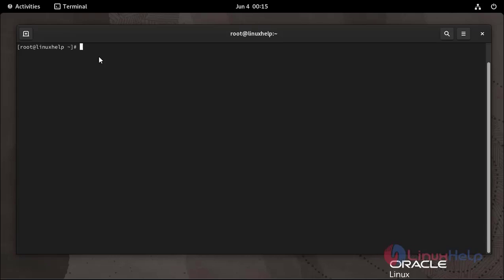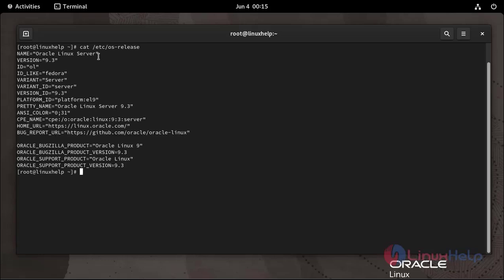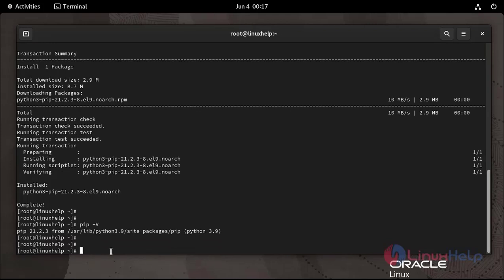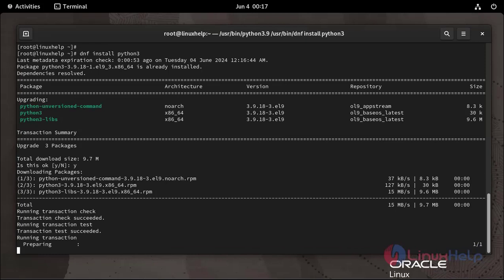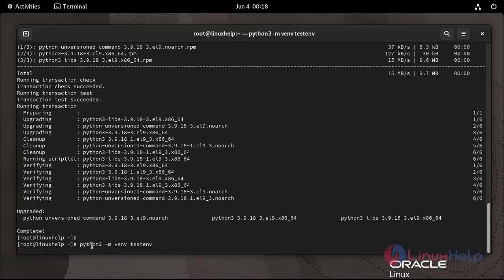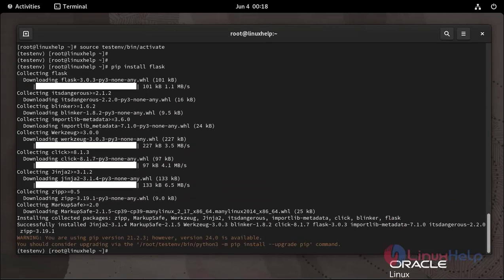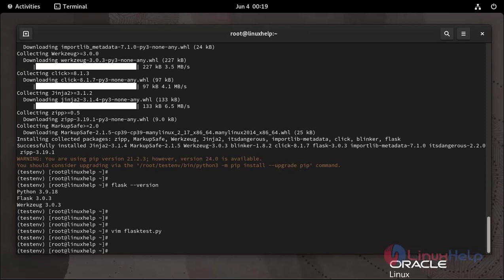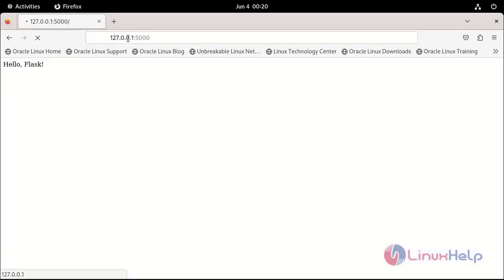How to install Flask on Oracle Linux 9.3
Flask is a free and open-source microframework for Python that assists developers in constructing secure, scalable, and easily maintainable web applications. It is built on Werkzeug and incorporates Jinja2 as its template engine.